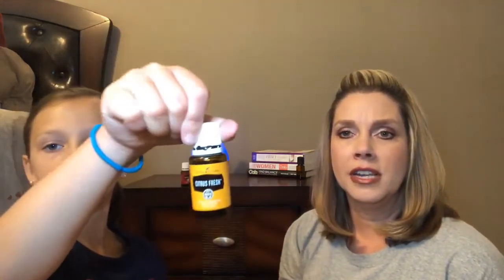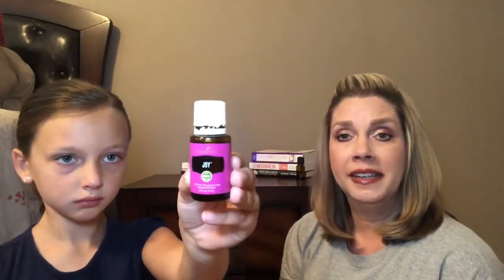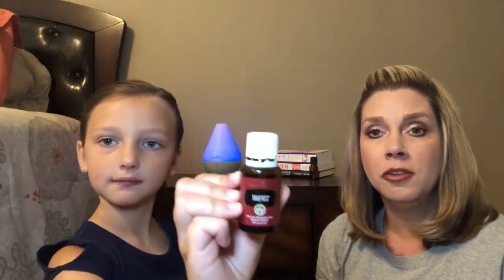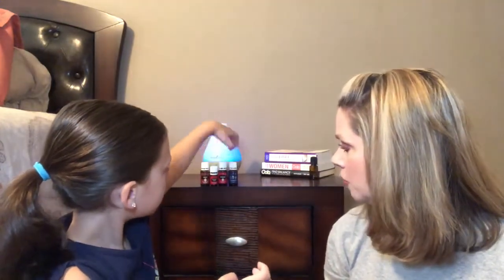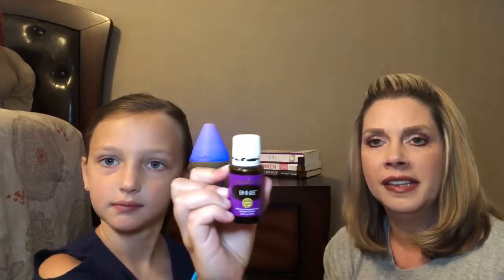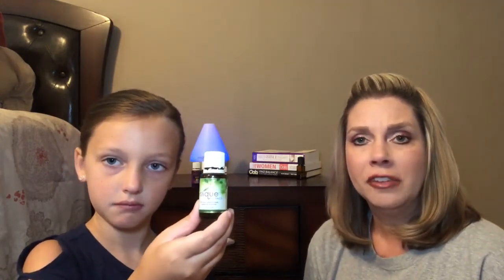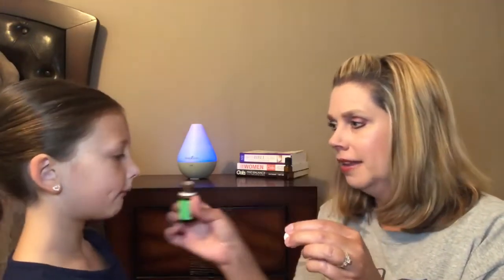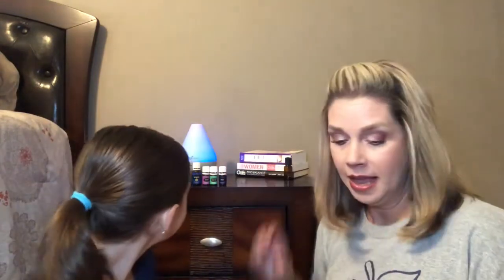Young Living Essential Oils Collection (Blends)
Today, Ashlynn and I are doing the second part of our Oil Collection Series.  In this video, we share our essential oil blends in different categories (spring/summer, fall/winter, wellness, fitness, and miscellaneous).  I hope you enjoy watching, and be sure to share your favorite Young Living essential oil blends in the comments box below!

Member #:  2370953